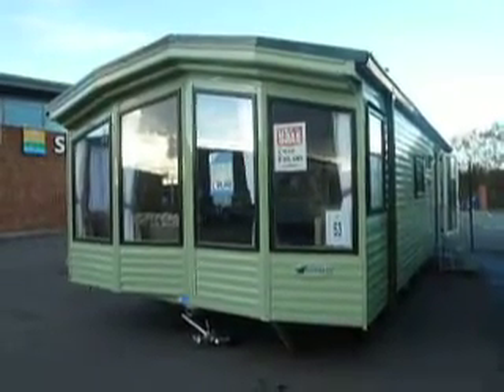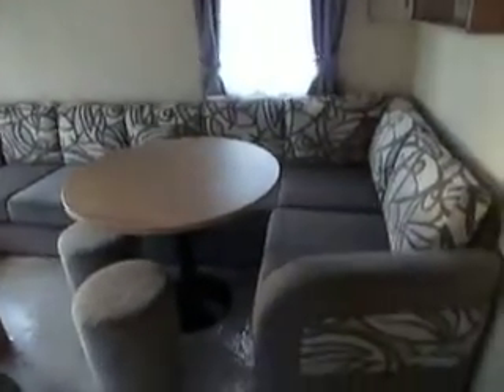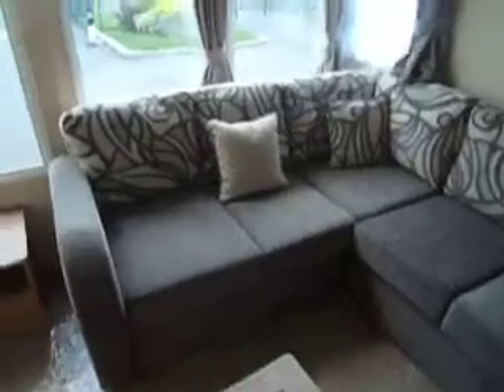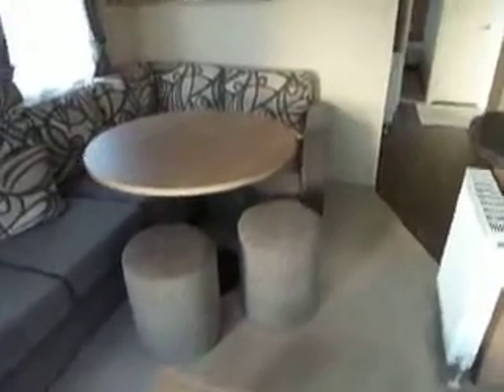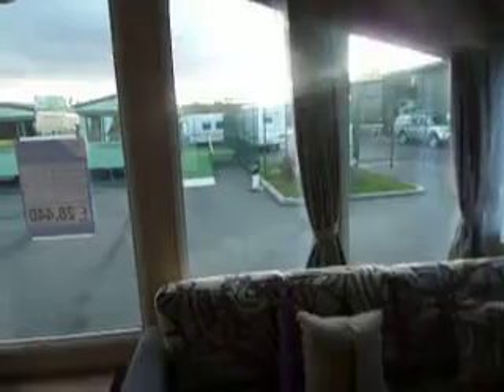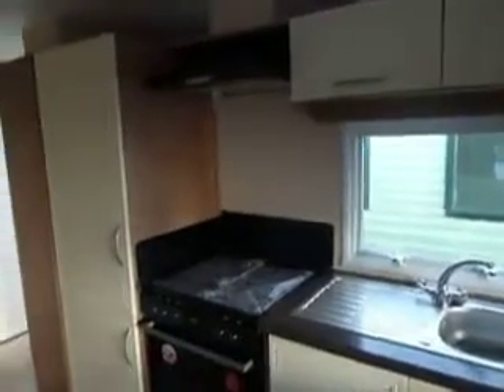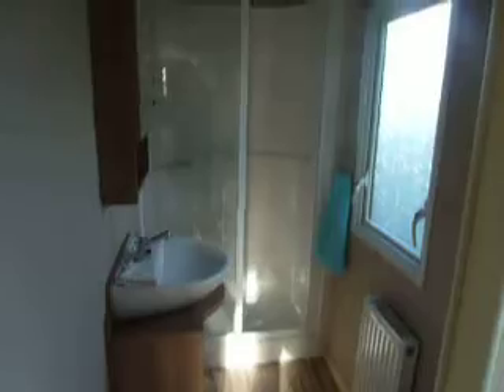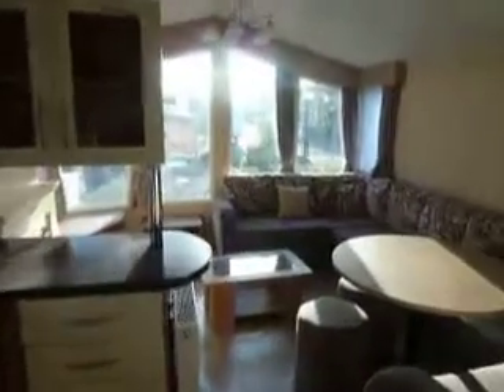Willerby New Hampton